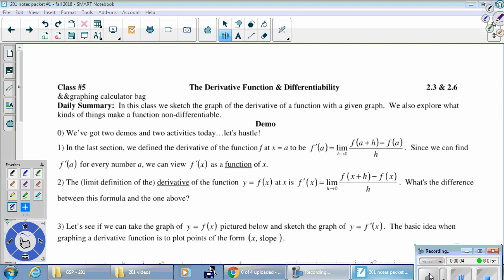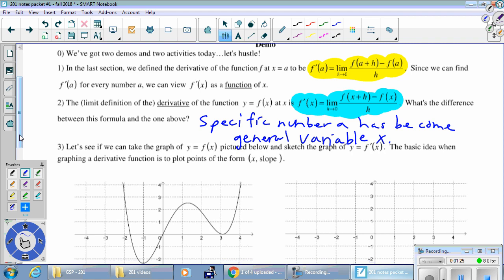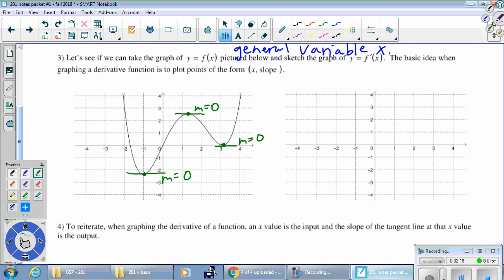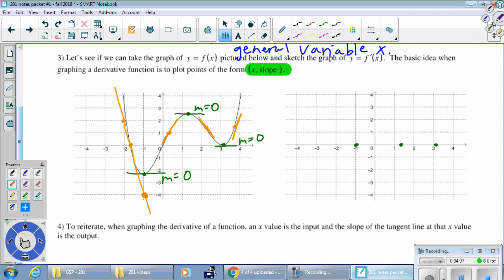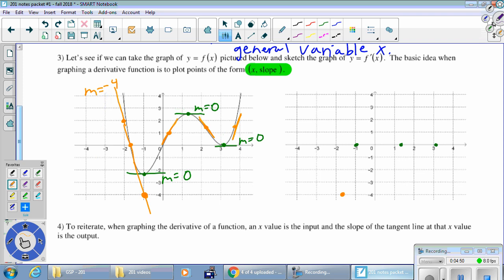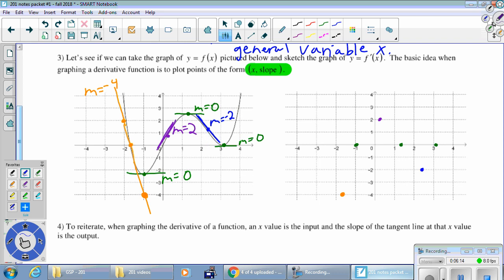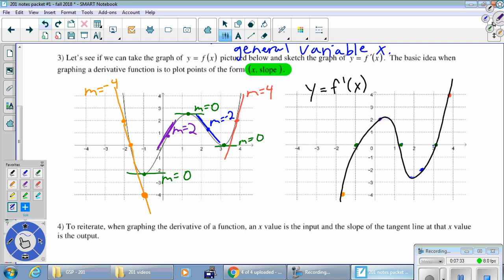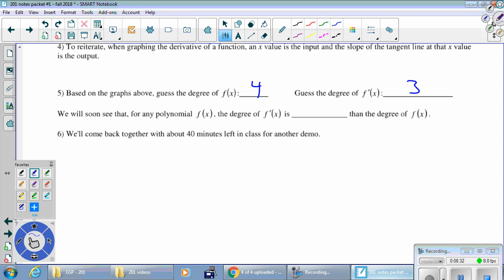201 lesson 5 demo 1